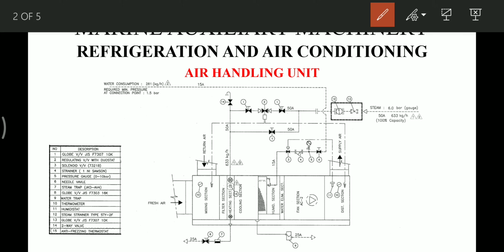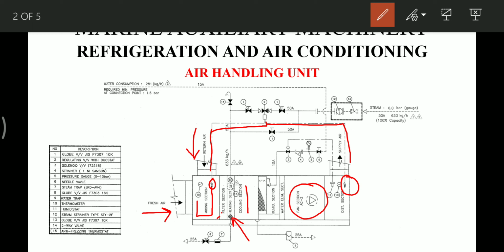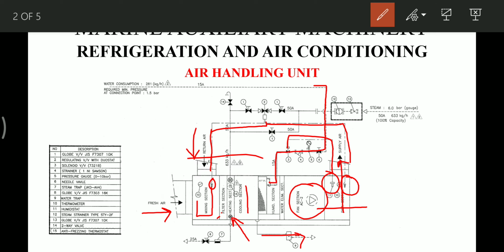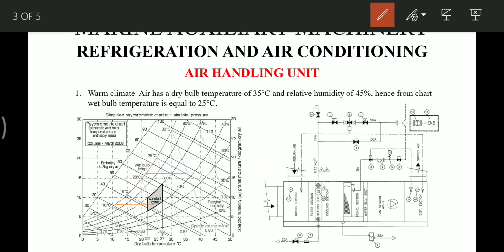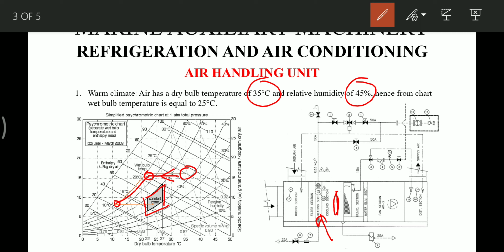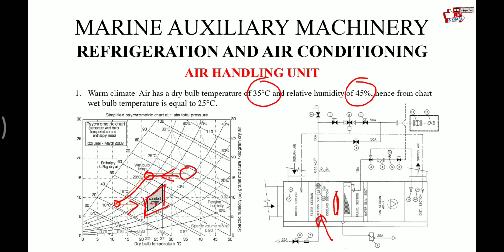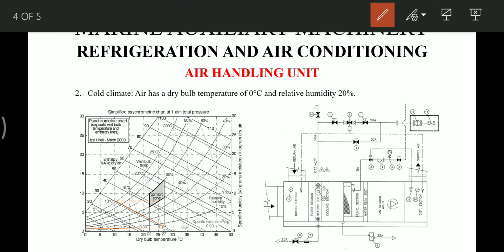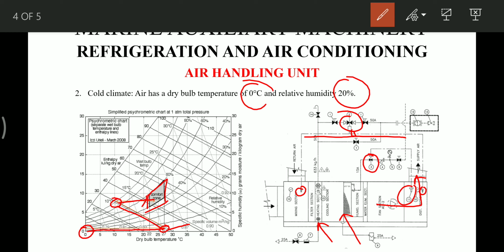Marine auxiliary machinery, Refrigeration and air conditioning, Air handling unit #7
Marine auxiliary machinery, Refrigeration and air conditioning, Air handling unit, components of air handling unit, operation in summer and winter.